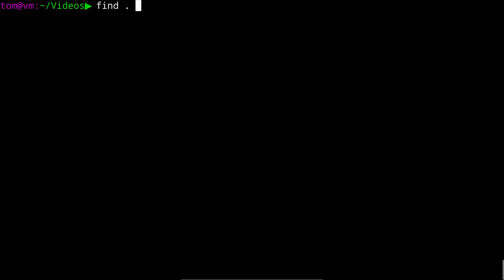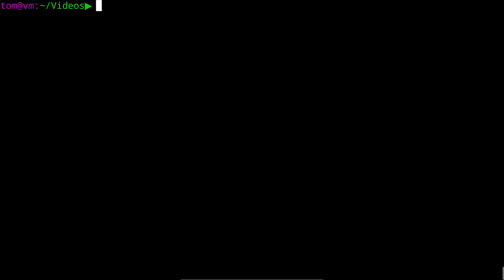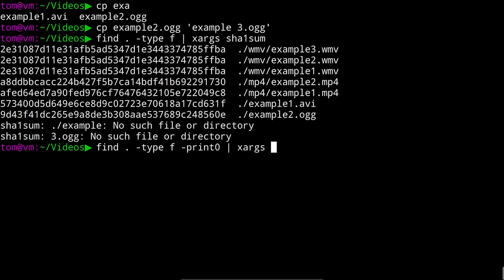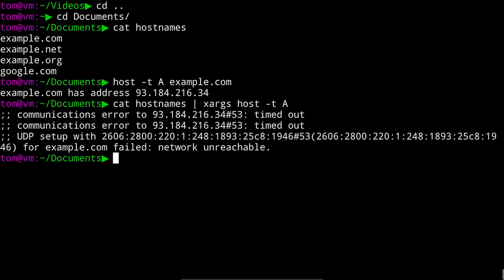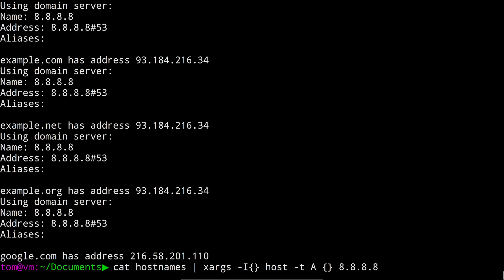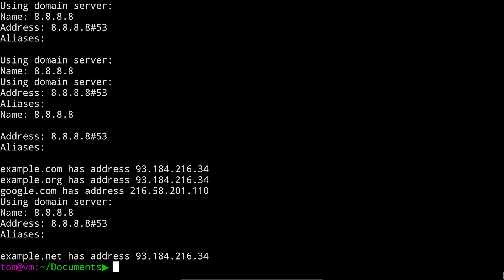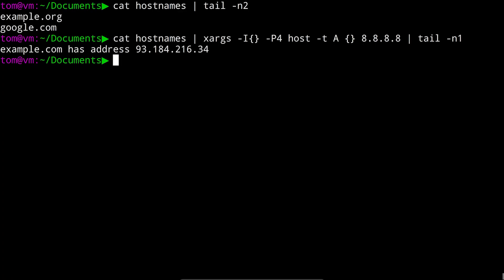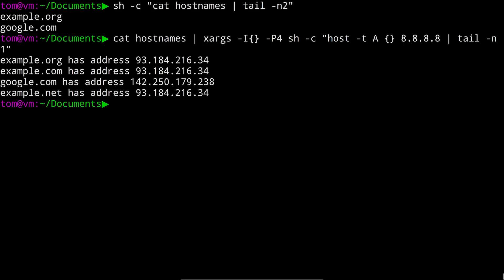Xargs Explained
The xargs command explained.